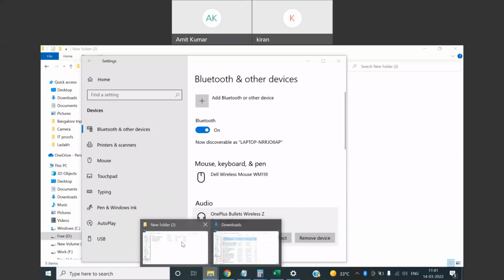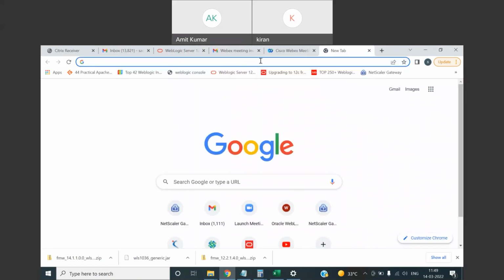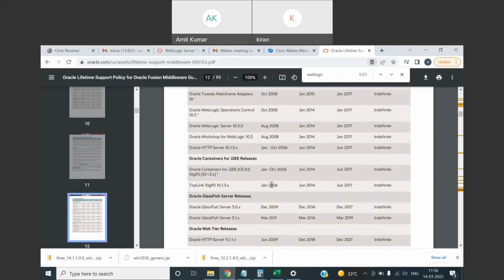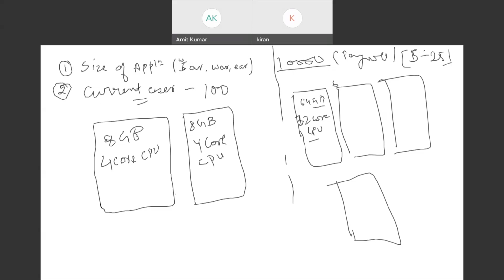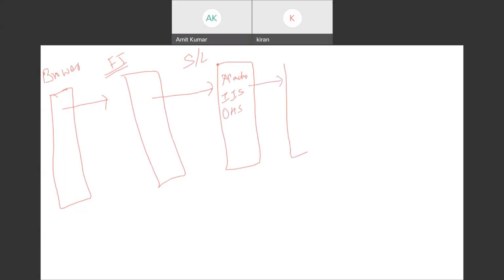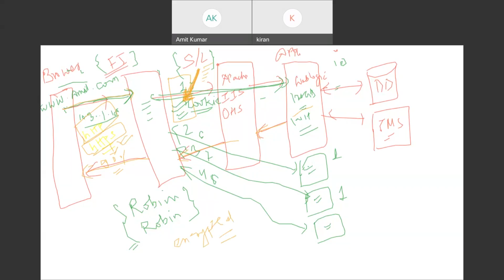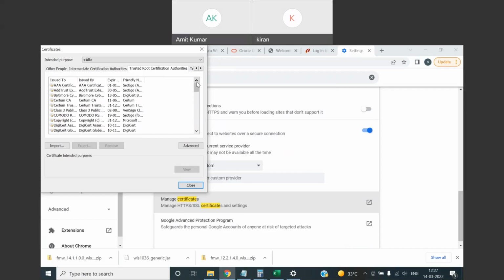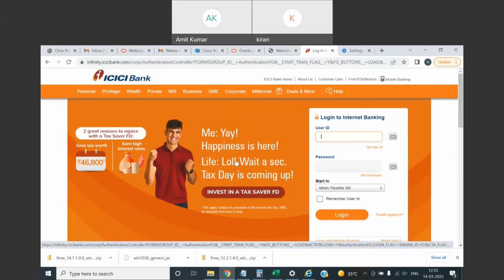Weblogic Demo Session 1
Weblogic Demo training. Get one to one training along with real time issue discussion.